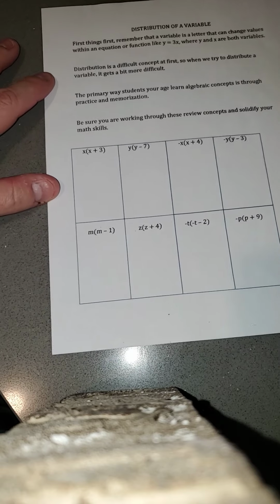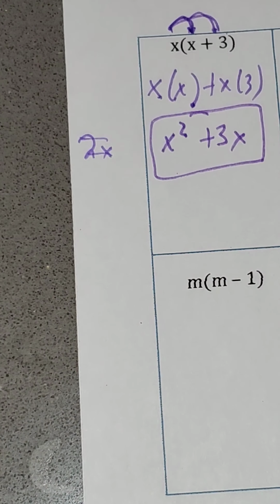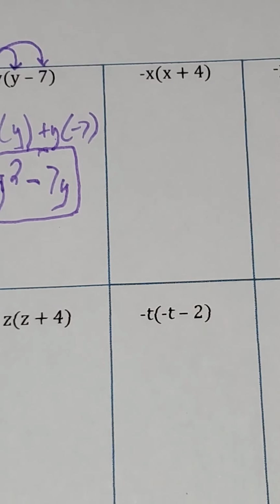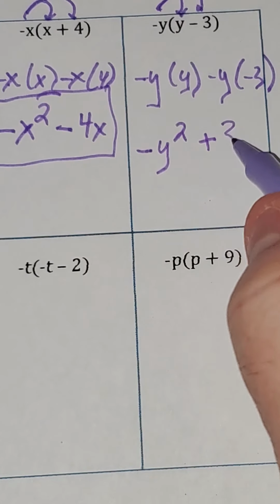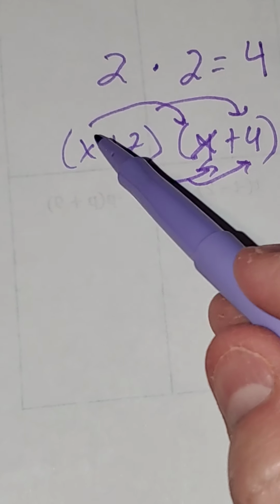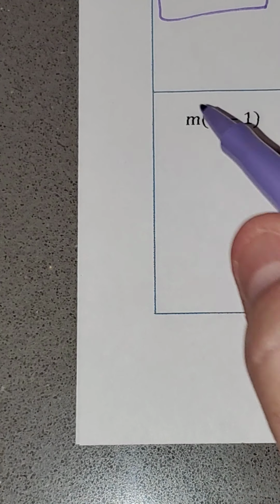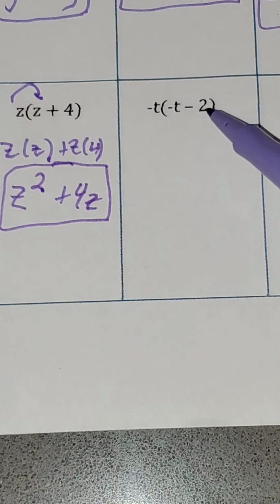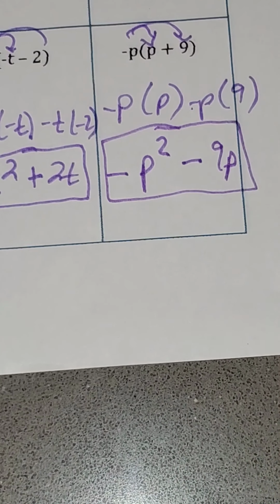March 18, 2020